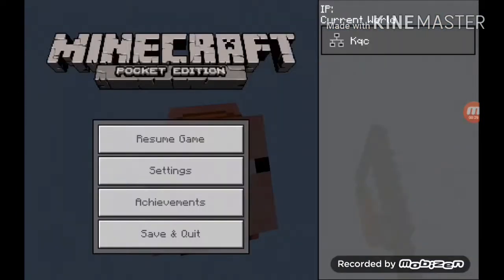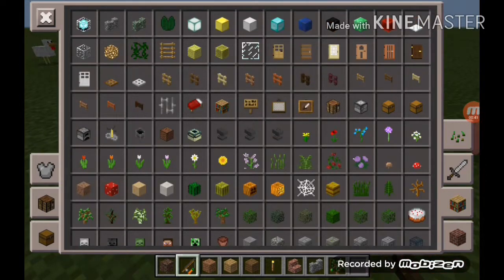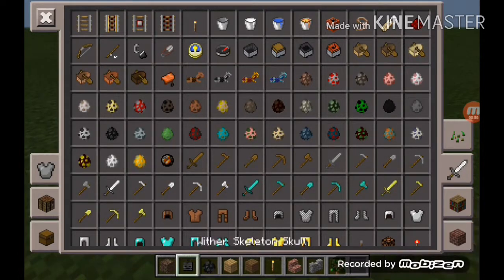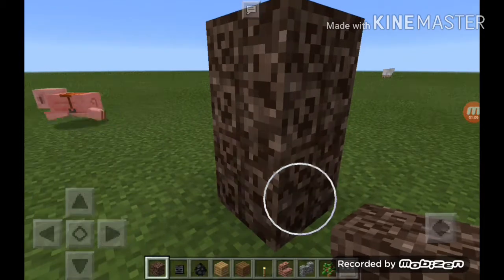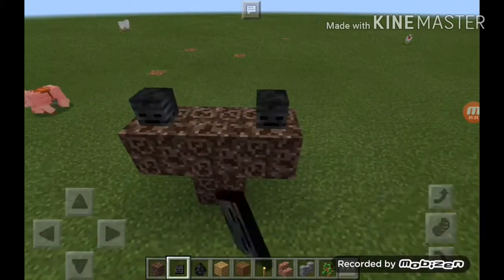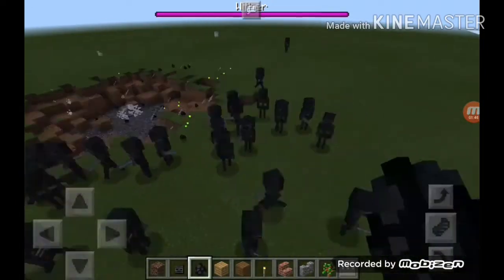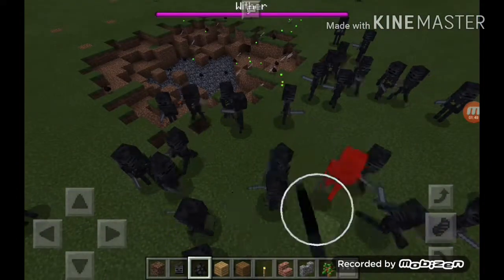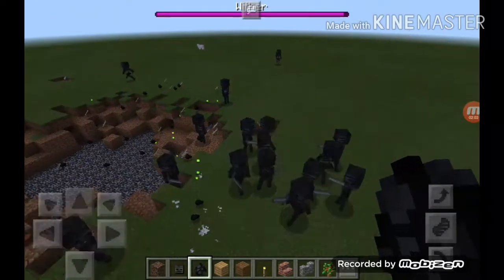How to spawn the wither in mcpe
In this video, I have shown you a very easy way to spawn the wither in minecraft.